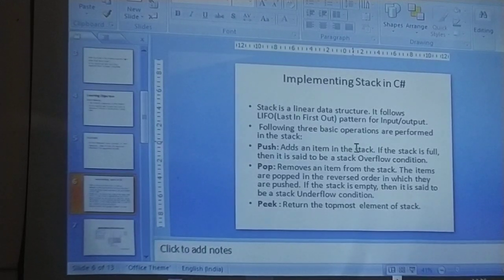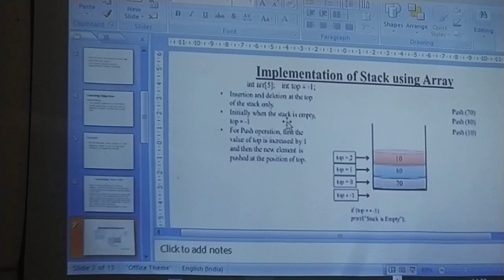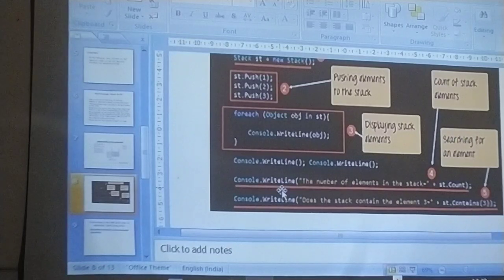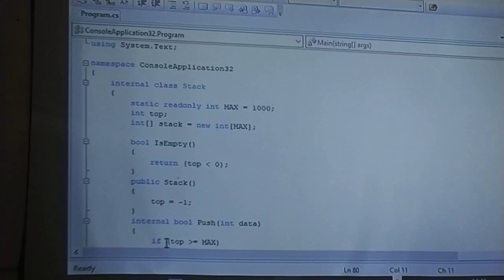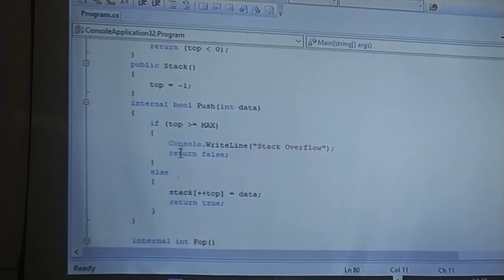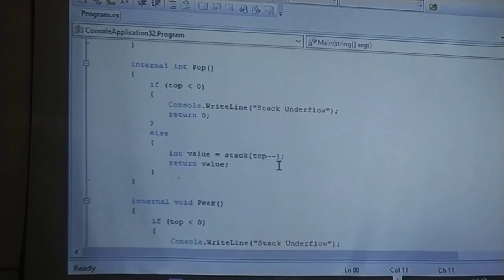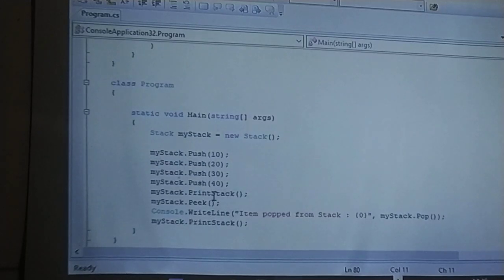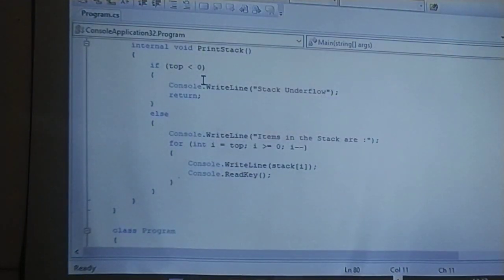Stack Implementation in c#